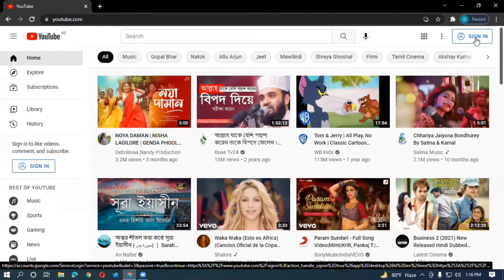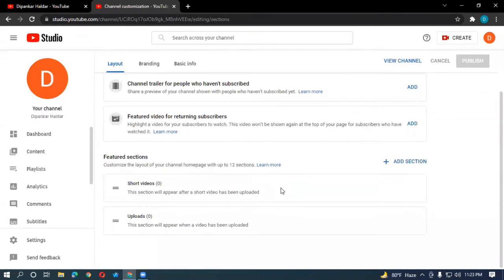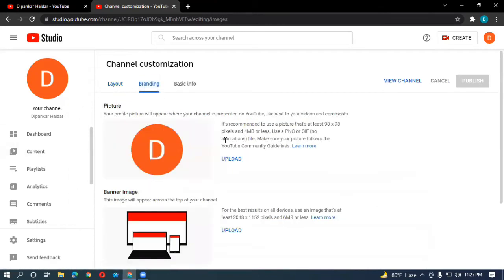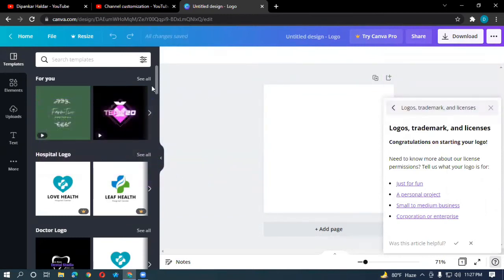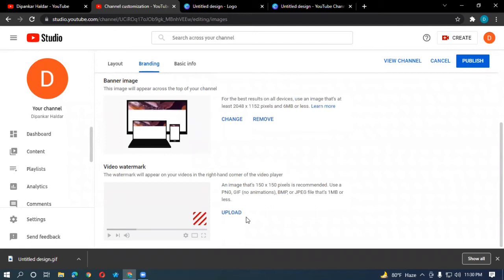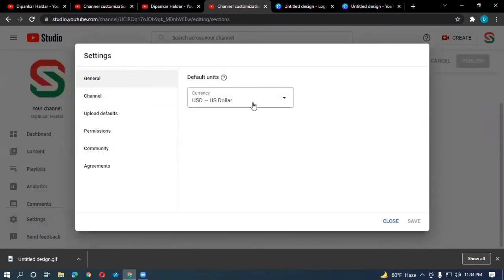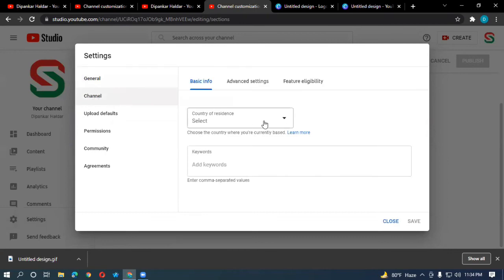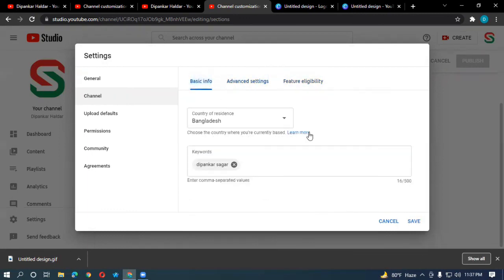How to create professional YouTube Channel | YouTube Channel Crate | START with SAGAR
Hey, I am Sagar Haldar with so many tech related videos which will be very helpful for you to go ahead.